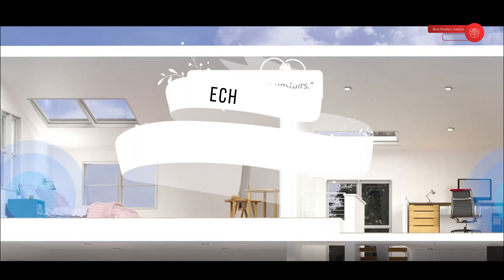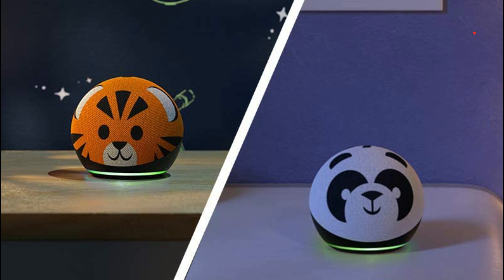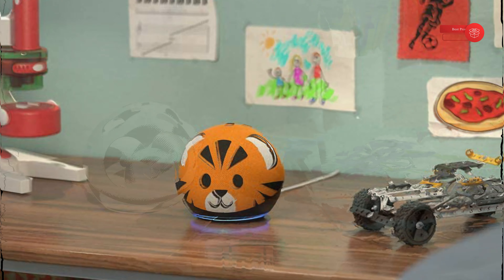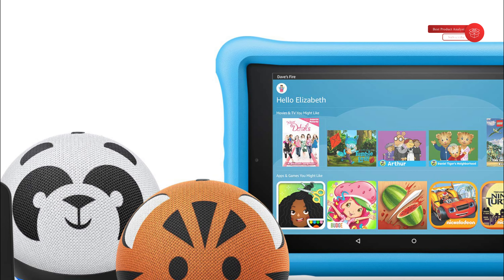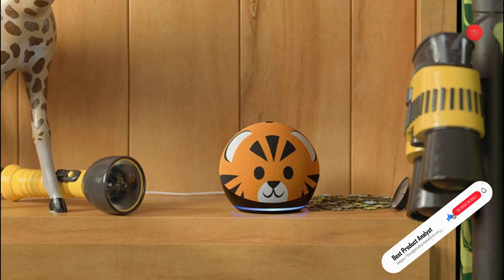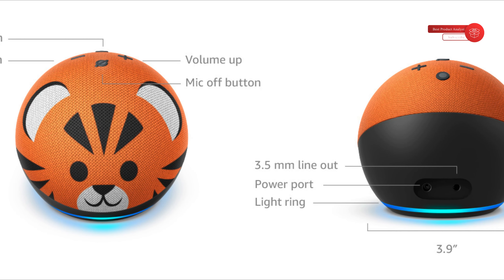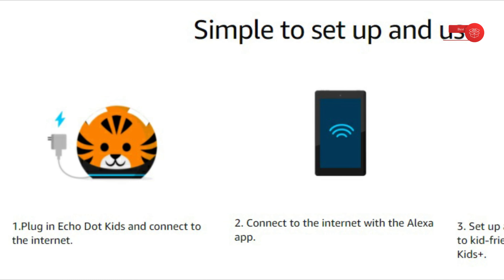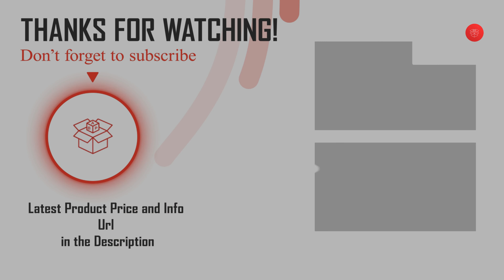Echo Dot (4th Gen) Kids | Designed for kids, with parental controls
Echo Dot (4th Gen) Kids | Designed for kids, with parental controls | Tiger and Panda Version

Buy Amazon Echo Dot (4th Gen) Kids Edition online from Cellsii.com. Meet the all-new Echo Dot Kids Edition, our most popular smart speaker with Alexa, made for kids. It comes with 1 year of Amazon Kids+ (FreeTime Unlimited), which unlocks a world of kid-friendly content. Kids can ask Alexa to play music, read stories, and call approved friends and family. The super-fun designs deliver crisp vocals and balanced bass for full sound the whole family can enjoy.

Echo Dot (4th Gen) Kids | Designed for kids, with parental controls | Tiger ►
Echo Dot (4th Gen) Kids | Designed for kids, with parental controls | Panda ►

Other Amazon Echo Dot Smart Speaker
Echo Dot (4th Gen) Limited Edition | Diane von Furstenberg | Midnight Kiss ►
Echo Dot 4th Gen Smart Speaker with clock and Alexa ►
Echo dot 4th gen kids edition | Echo Dot (4th Gen) Kids ►
Echo Dot 4th Gen Smart speaker with Alexa Glacier White►
Echo Dot 4th Gen Smart speaker with Alexa Twilight Blue ►
Echo Dot (3rd Gen) - Smart speaker with Alexa - Charcoal ►
Echo Dot (3rd Gen) - Smart speaker with Alexa - Plum ►